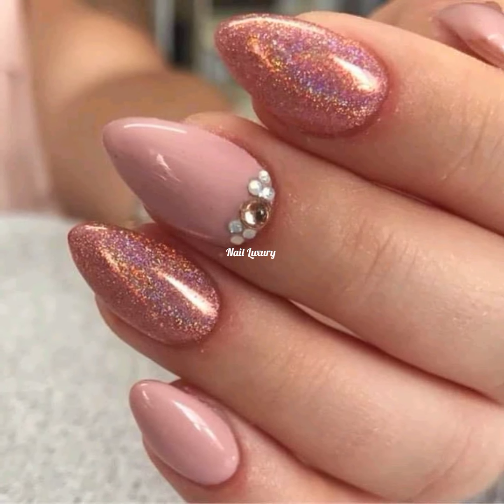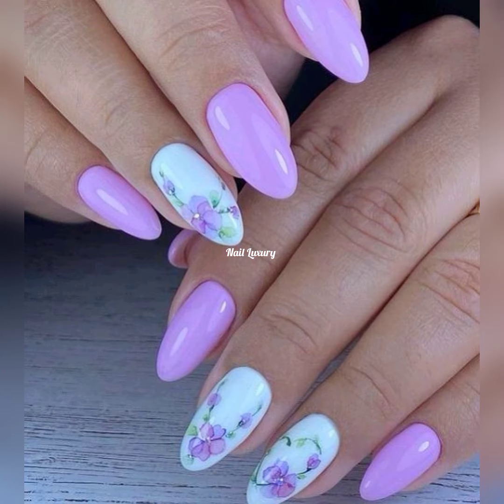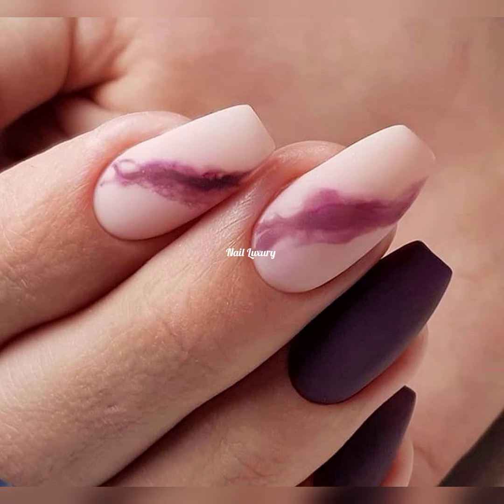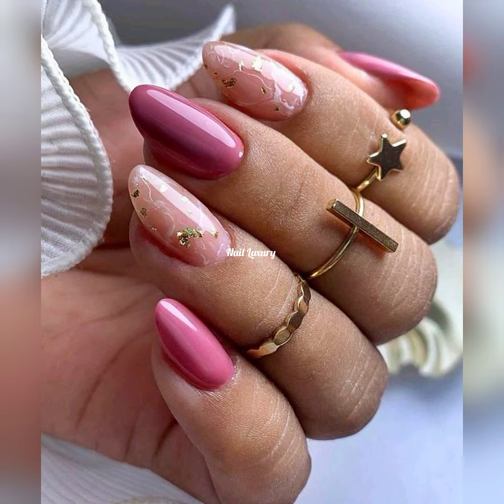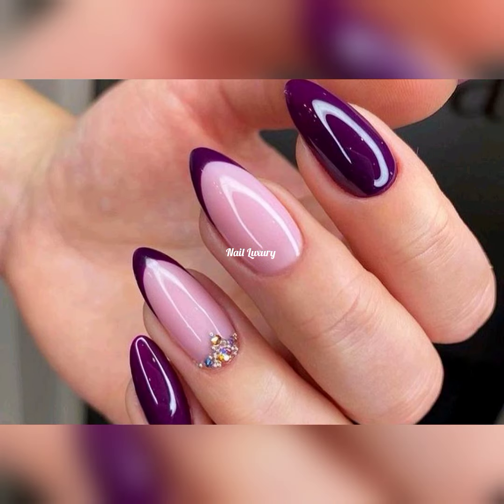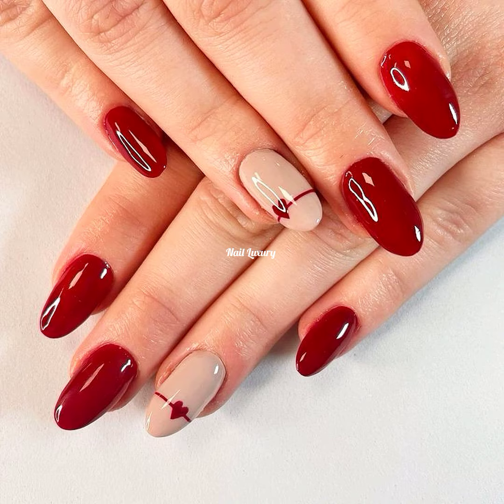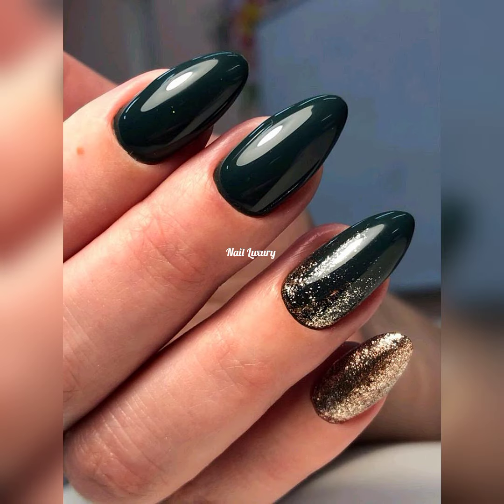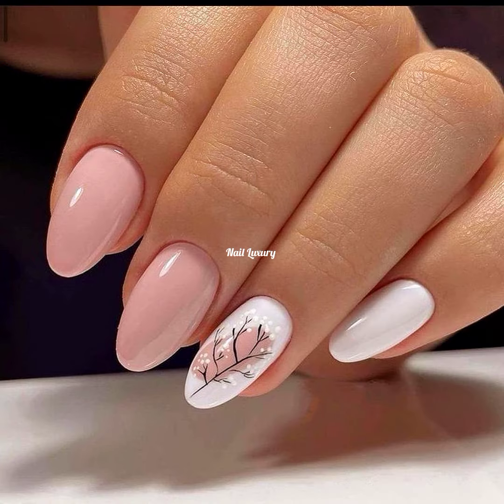acrylic Nail designs 2024 // Compilation for beginners //Simple nail art ideas Compilation